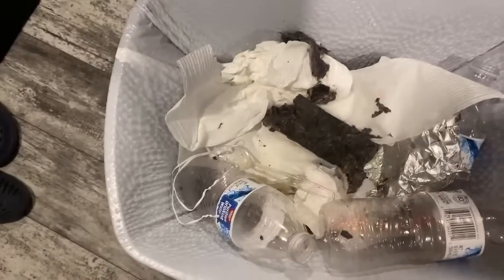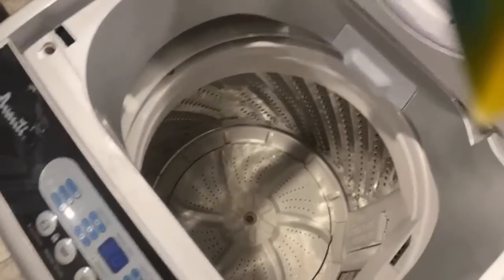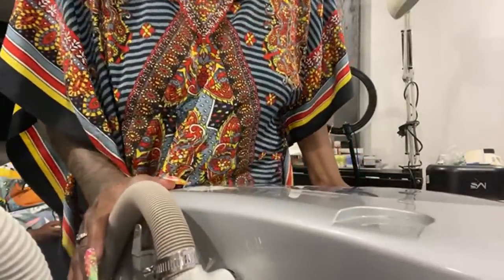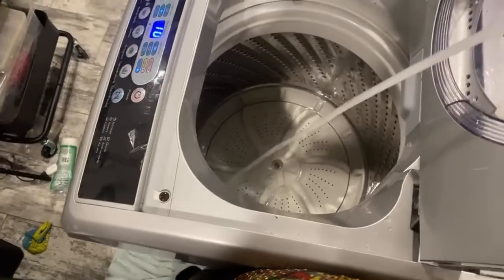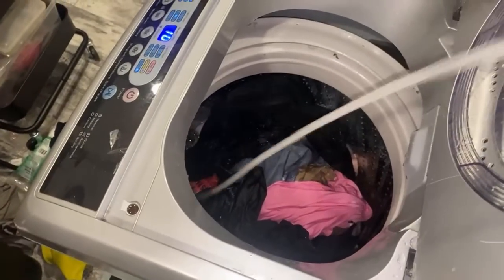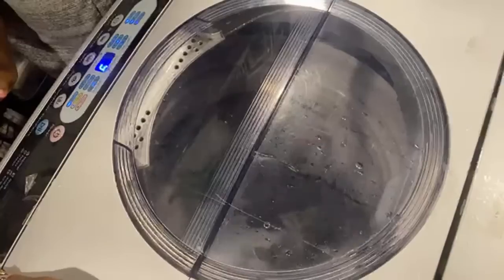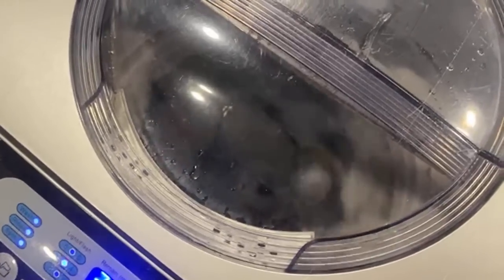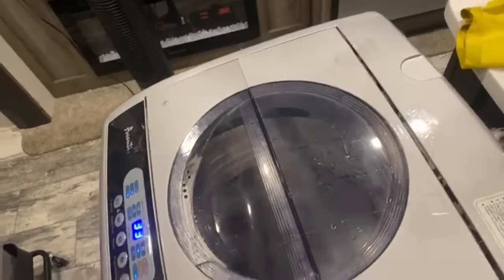Playing with my washer I found on marketplace!!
I'm on Instagram as ladyblingg_. Install the app to follow my photos and videos.

I'm on Instagram as nailsbybling. Install the app to follow my photos and videos.

Private Group